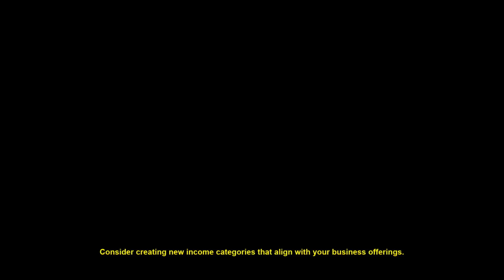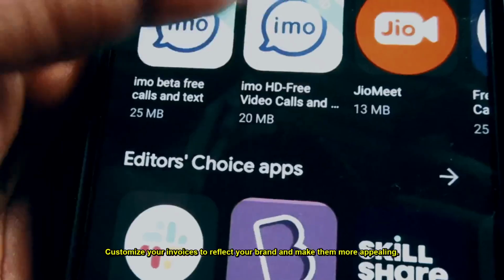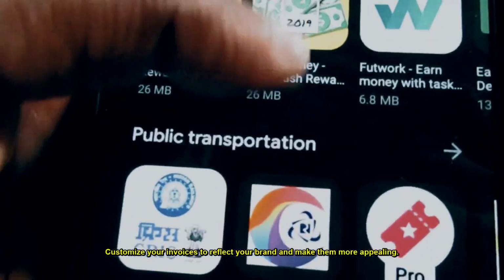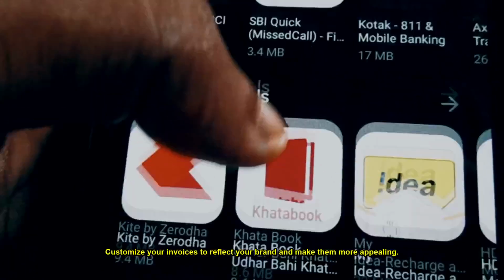How to Increase Revenue with QuickBooks - Step By Step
Unlock the potential of your business finances with our comprehensive guide on "How to Increase Revenue with QuickBooks - Step By Step." In this video, we’ll walk you through essential techniques and features in QuickBooks that can help you maximize your revenue. From invoicing tips to expense tracking and financial reporting, learn how to leverage QuickBooks for better financial management and growth. Whether you’re a small business owner or an accountant, this video is designed to enhance your QuickBooks experience.